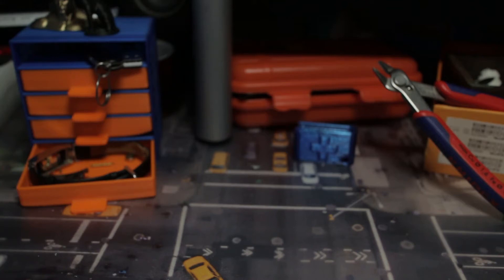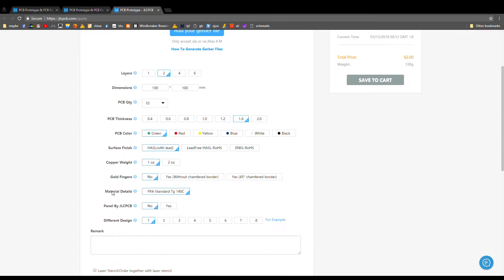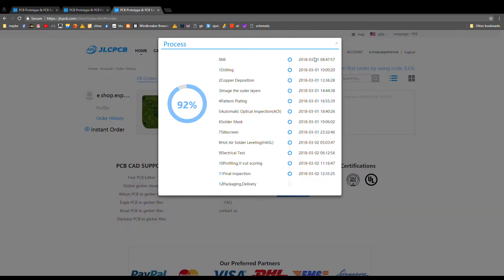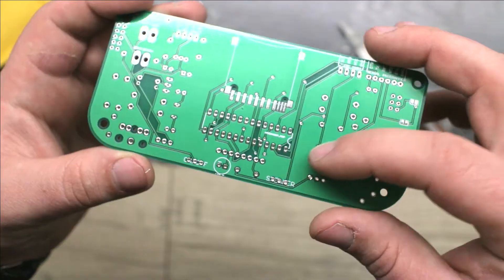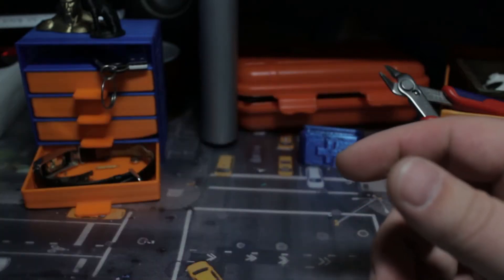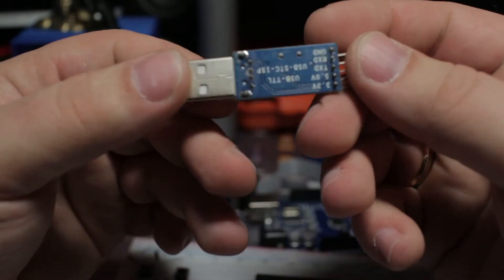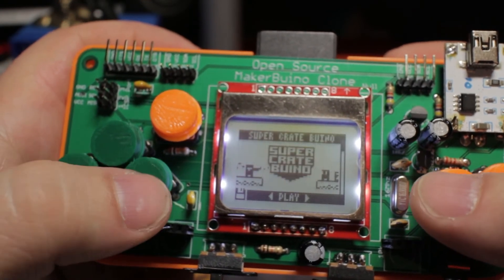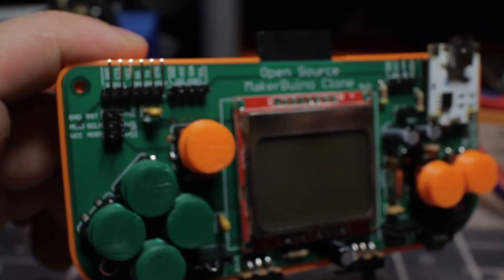Making your own game console with jlcpcb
So this is a short overview how you can make your own handheld game console.  Just design your board, get it done professional for 2$. Solder and enjoy